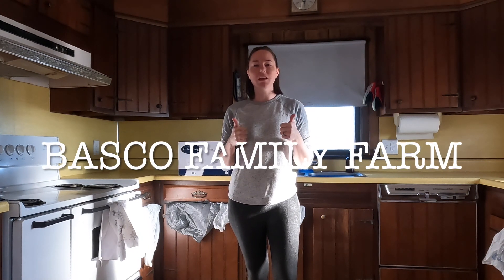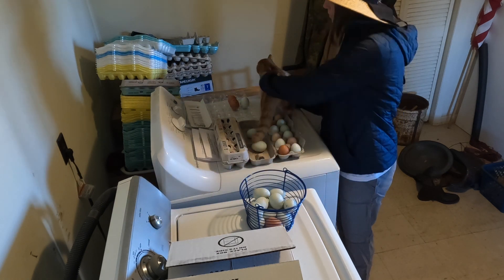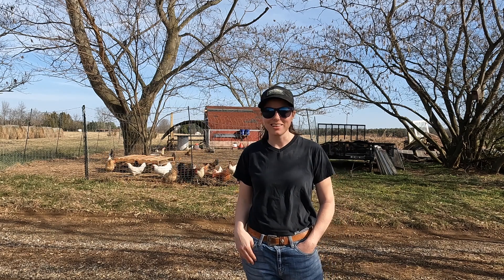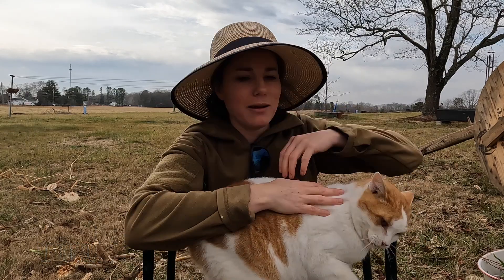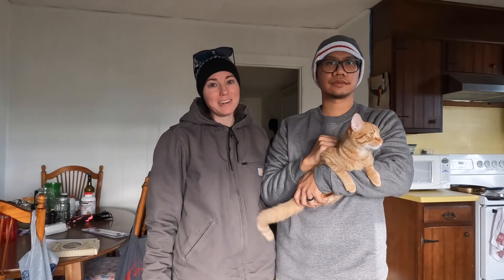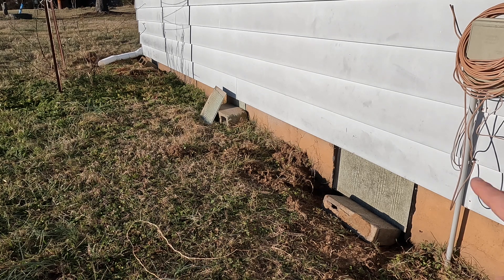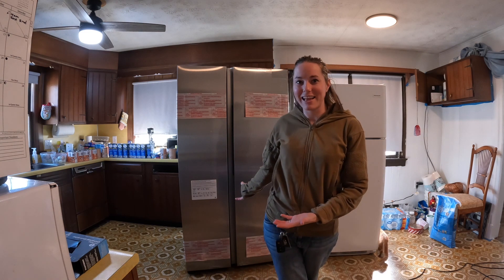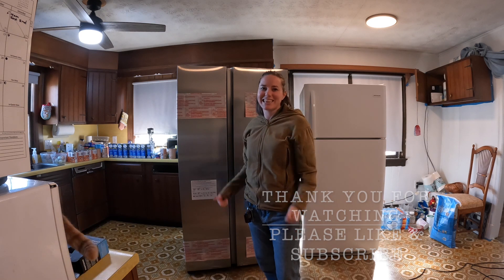New year Kickoff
It’s a new year and Kindra and Daniel are hard at work! The kitchen begins it’s makeover process. All the farm cats are eager to say hello. Egg sales are taking off and Kindra has an idea for marketing.